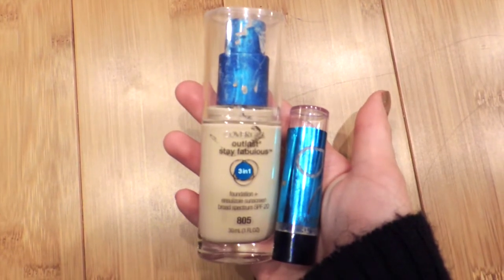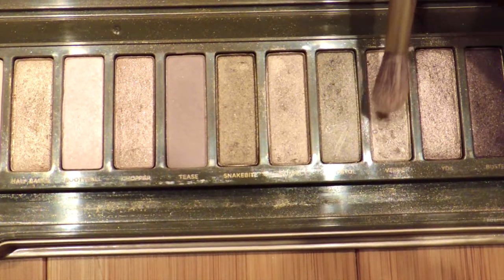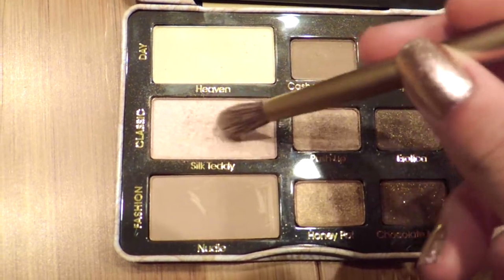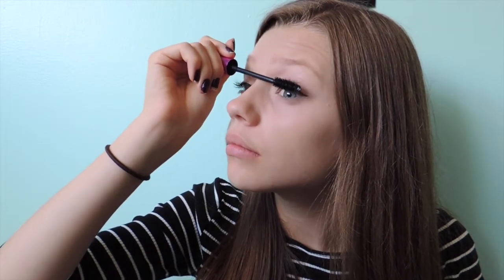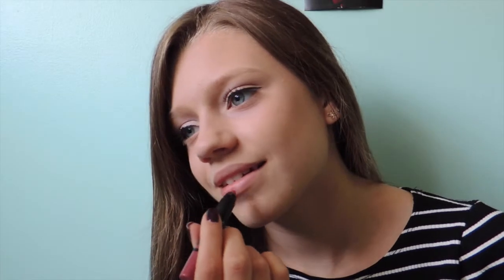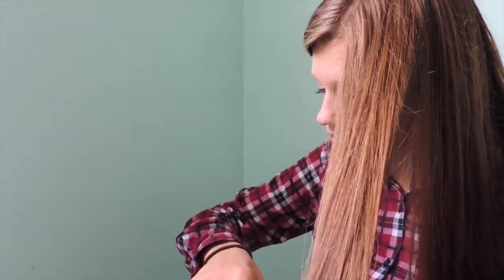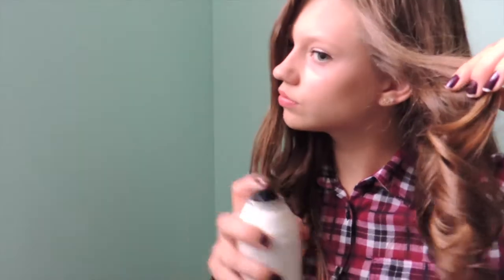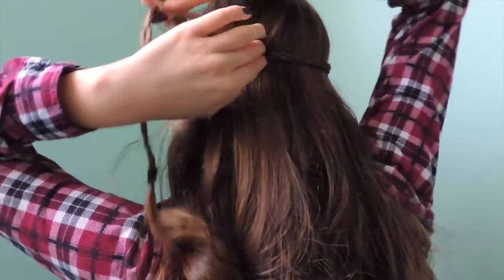Get Ready With Me - Homecoming 2015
In this video I am showing you my makeup and hair look for homecoming this year! I hope this helps you and you get some ideas from it!